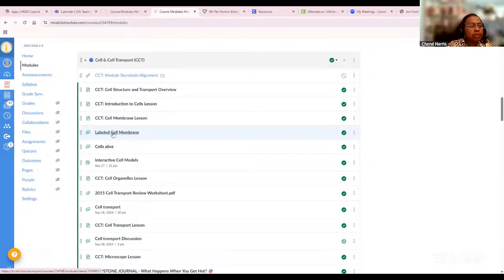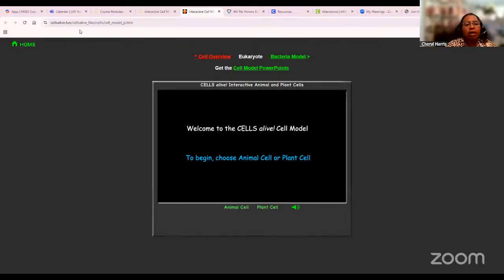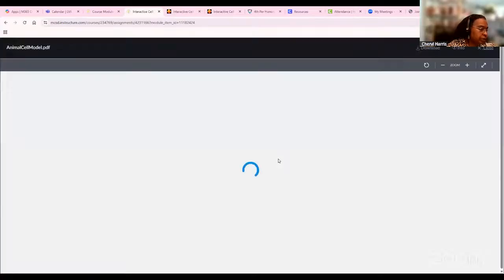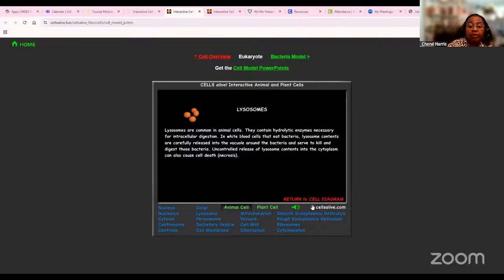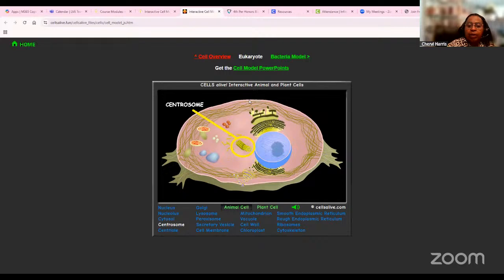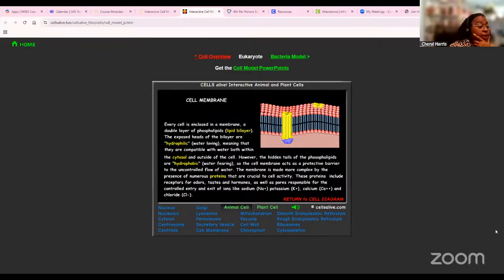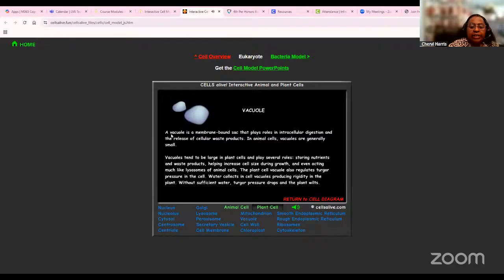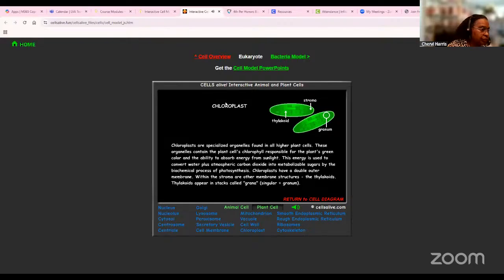Ms Harris's Zoom link